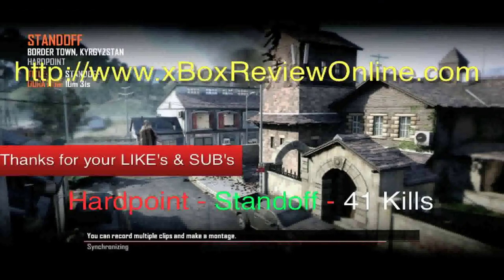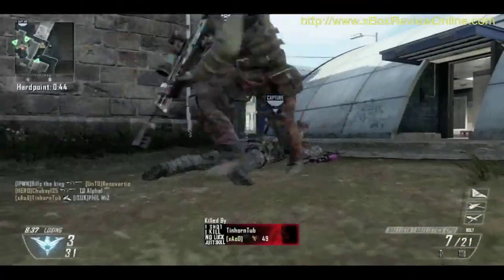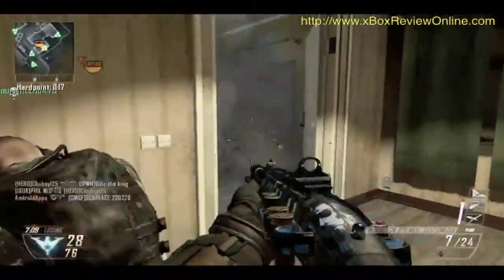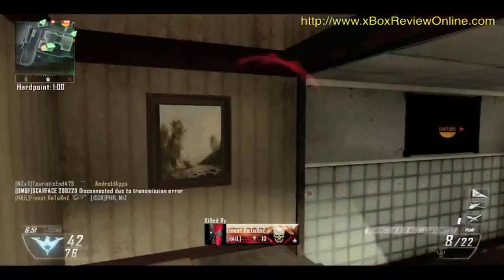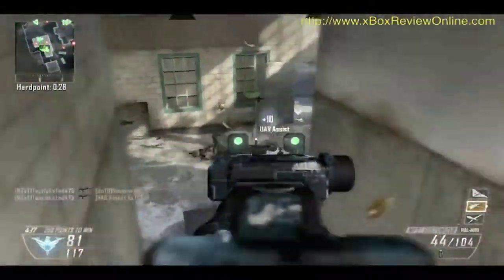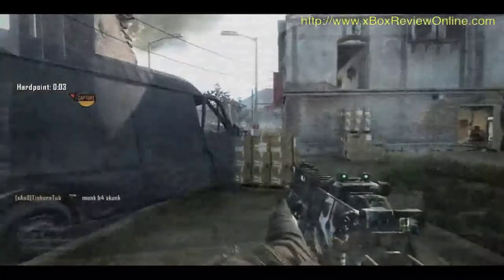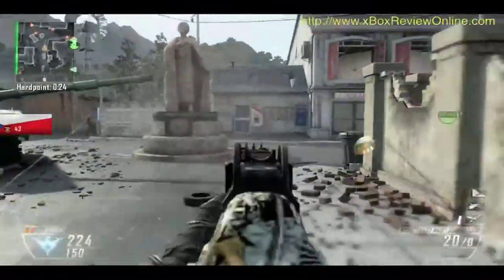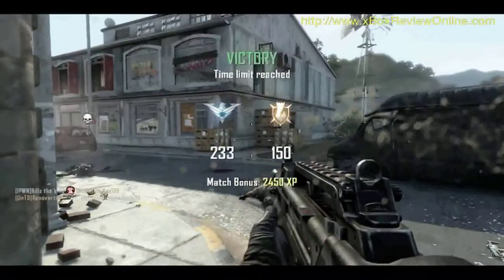Black Ops 2 HARDPOINT Standoff (41 Kills) Call of Duty Commentary Gameplay COD xBox 360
- A CoD BO2 Hardpoint Standoff 41 Kills 18 Deaths 11 Captures 12 Defend zi with Commentary of the Call of Duty Black Ops 2 Gameplay Multiplayer COD BO2 Inspired by theRadBrad

Game Reviews - for COD BO2, Dead Space 3, Tomb Raider, and xBox 360 game play videos.

WHAT IS YOUR FAVORITE WEAPON? (PDW 57)
WHAT IS YOUR FAVORITE MISSION? (Hijacked by far)
WHAT ARE YOUR FAVORITE PERKS? (Hardline, Scavenger, Extreme Conditioning)
WHAT ARE YOUR FAVORITE SCORE STREAKS? (UAV, Hunter Killer, Lightning Strike)

LEAVE YOUR FAVORITE SUGGESTIONS IN THE COMMENTS.

Captured in full 1080p - GREAT FOR FULL SCREEN

What makes these the best kill-streak rewards? The UAV spy plane is what I believe to be, one of the most important kill-streak rewards when trying to achieve a high kill-streak. With the hardline perk attached you only require a 2 kill-streak to unlock a UAV spy plane. What could possibly be better than identifying the positions of pretty much every opposing player on the map? Granted, some players will remain hidden on the map if they are using the ghost perk, but in general, most players can be seen.

Here is a A CoD BO2 Hardpoint Standoff 41 Kills 18 Deaths 11 Captures 12 Defend zi with Commentary of the Call of Duty Black Ops 2 Gameplay in the Overflow Map. Call of Duty Black Ops 2 Gameplay Walkthrough Part 1 includes Mission 1: Pyrrhic Victory of the Black Ops 2 Campaign for Xbox 360, Playstation 3 and PC. This Black Ops 2 Gameplay Walkthrough will include a Review, all Missions and the Ending of the Single Player Campaign.

WHAT IS YOUR FAVORITE LETHAL? (C4 or Bouncing Betty?)
WHAT IS YOUR FAVORITE TACTICAL? (Flashbang or Shock Charge?)
WHAT IS YOUR FAVORITE ATTACHMENTS? (Fast Mag, FMJ, Fore Grip ?)

The game walkthrough for Call of Duty: Black Ops 2 for Xbox 360 is captured in full HD 1080p. xBox 360 video game. all of Duty: Black Ops II, is a first-person shooter game.

On the new BO2 Uprising Map Pack multiplayer side, the four new maps included in the Uprising DLC are the brand new Magma, Vertigo, and Encore and then the fourth map is a re-imagining of the original Black Ops map Firing Range, called Studio.

Call of Duty: Black Ops II, abbreviated as COD: BO2, or simply BO2, is a first-person shooter. This is the ninth main installment for the Call of Duty franchise. The story takes place across two separate arcs, one recounting events in the 1980s, and the other following characters in the year 2025.

As for the brand new UPRISING maps, Magma is set in Japan, Vertigo is set high up on the top of a skyscraper in India, Encore, which is set around the stage of an outdoor concert in London.

Bullet control is the most important part of the game. If you know where to put a buffet of bullets, you can kill even the most experienced enemy. There are several reasons for this:

-The less reloads the better. Granted you can get away with reloading if you're lucky, but sometimes an enemy will see/hear you reloading, and from there it's easy pickins.
-The more bullets you have in your clip after dealing with an enemy, the higher chance you have of dealing with the next one. Often, enemies stick in groups. If you take one down, two more might be right behind him hoping you're reloading.
-The more bullets you fire, the longer the duration you'll appear on enemy radars. This does not apply if you have suppressor on, because then the enemy cannot see you on radar regardless of how often you are shooting.

Black Ops 2 Gameplay videos, Trailers and Walkthrough will be posted here on this YouTube Channel

Campaign Missions of Call of Duty: Black Ops 2 include: Pyrrhic Victory, Celerium, Old Wounds, Time and Fate, Fallen Angel, Karma, Suffer with Me, Achilles' Veil, Odysseus, Cordis Die, Judgment Day.

Characters of Call of Duty: Black Ops 2 include: David Mason, Harper, Salazar, Crosby, Frank Woods, Alex Mason, Jason Hudson, Jones, Samuels, U.S. President, Johnson, Raul Menendez, DeFalco, Tian-Zhao, Anderson, Nelson, Terrorist leader, Viktor Reznov, Jonas Savimbi, Briggs.
team death match carrier, team death match turbine, team death match overflow